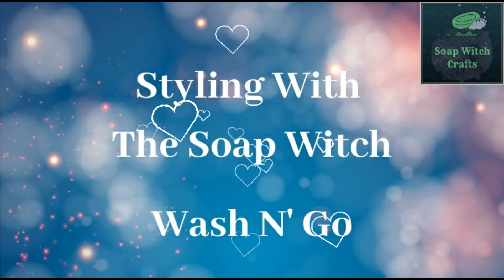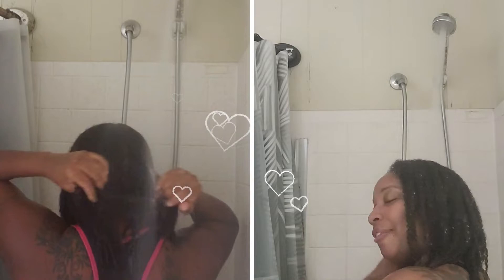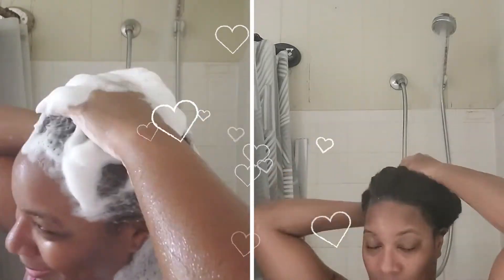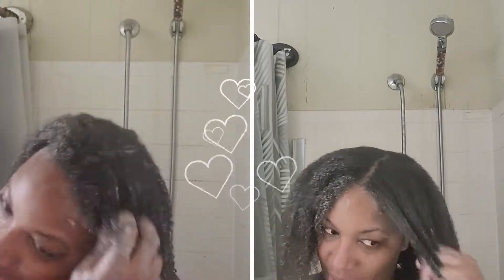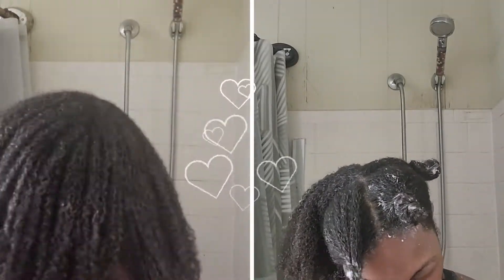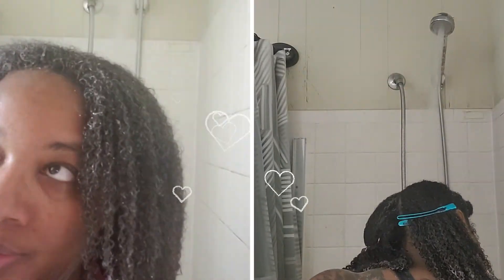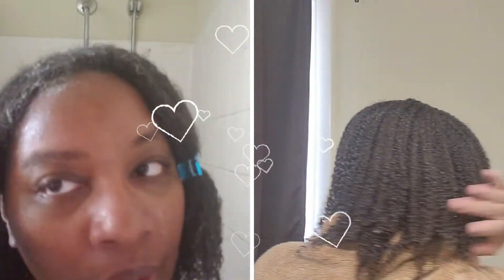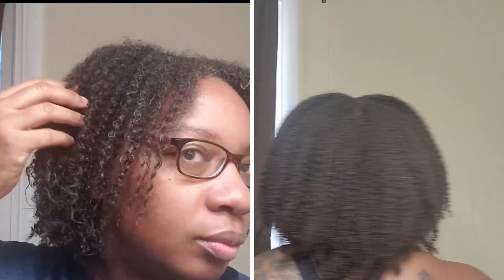Feb 20 Vs Feb 21 Hair Growth and Health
Here is this years hair health and growth comparison. The left side is a wash n go from Feb 21 and the right side is a wash n go from this month (Feb 22).

Products used:
Charcoal Shampoo Bar (2021 Side)
Discontinued